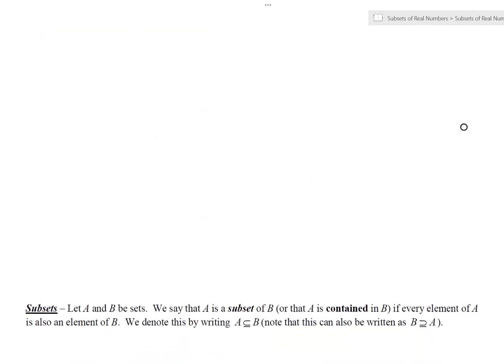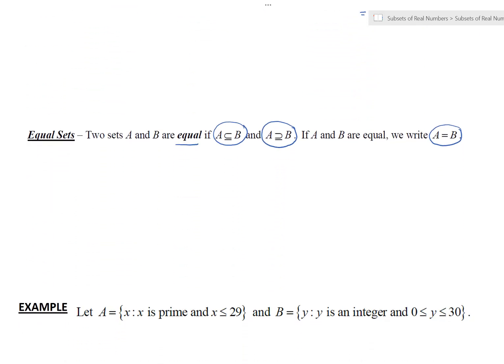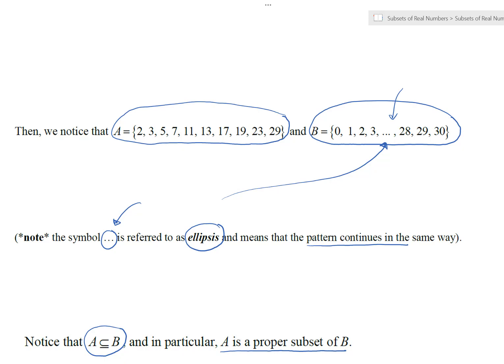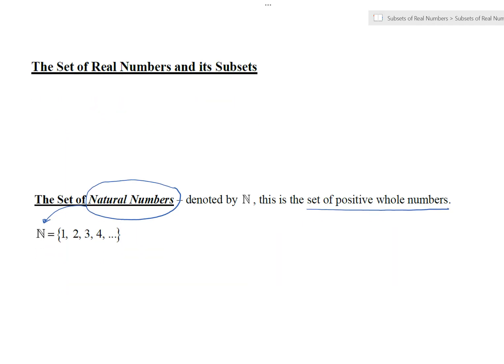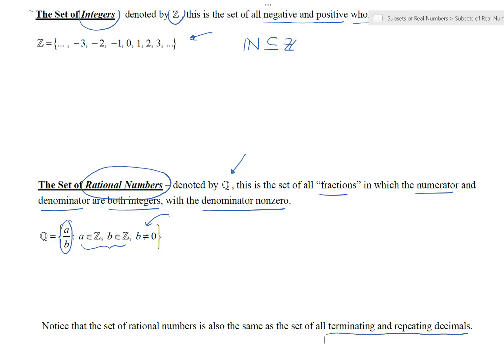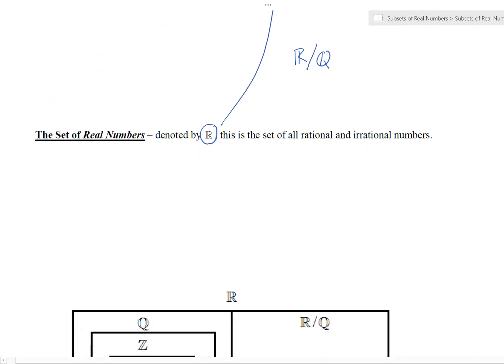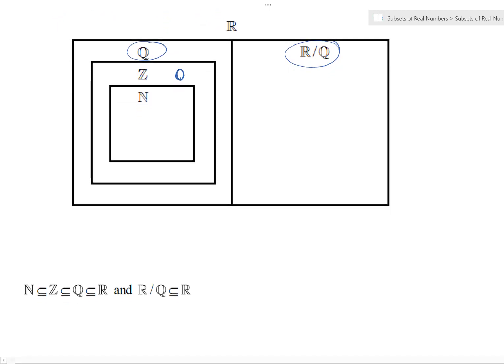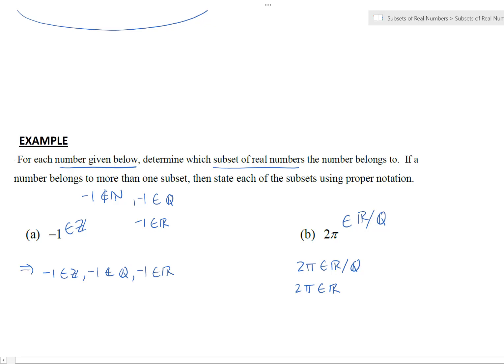Subsets of Real Numbers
A video explaining what a subset.  Also describes the set of real numbers through its main subsets.  Includes examples.  Short beats at the beginning and end of the video.